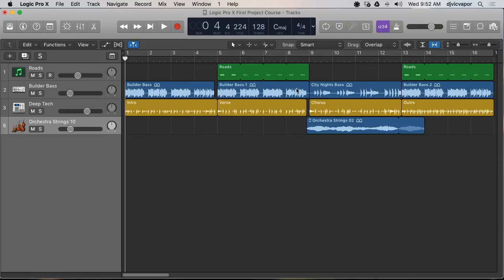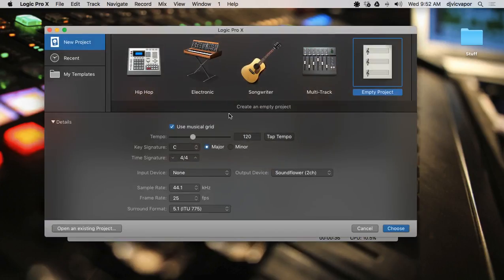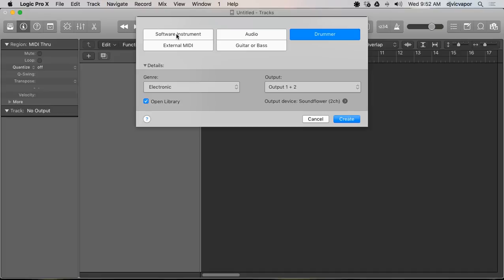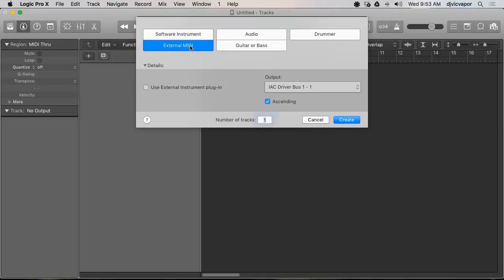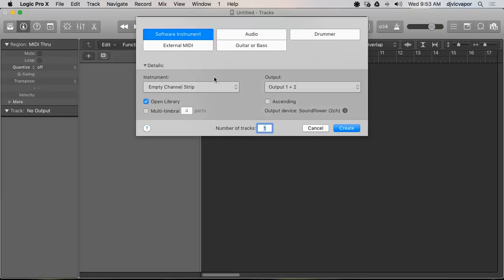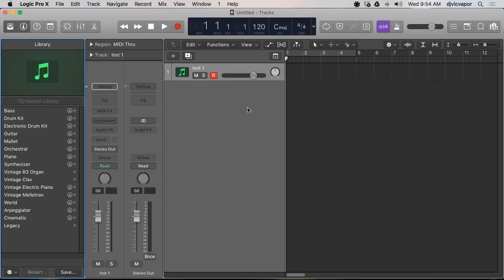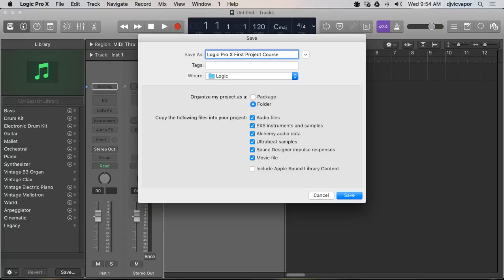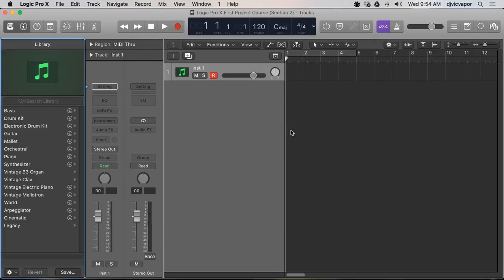Logic Pro X - Your First Project Course - Lesson 8 - Starting New Project - (djvicvapor)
Logic Pro X  Your First Project Course Lesson 8 Starting New Project tutorial.